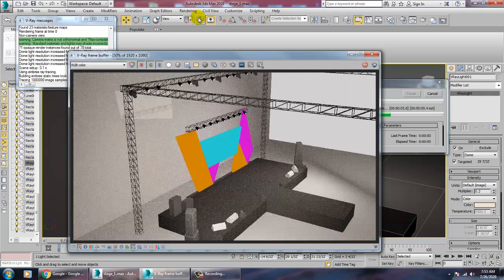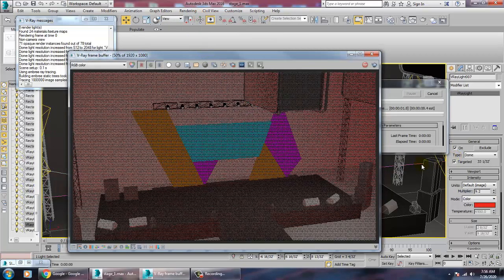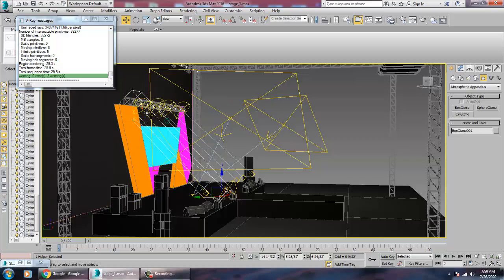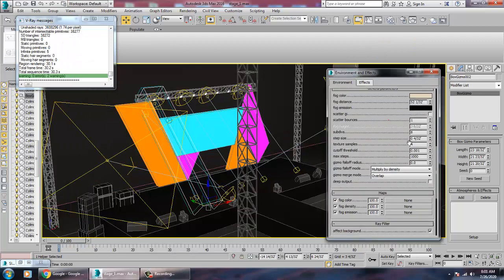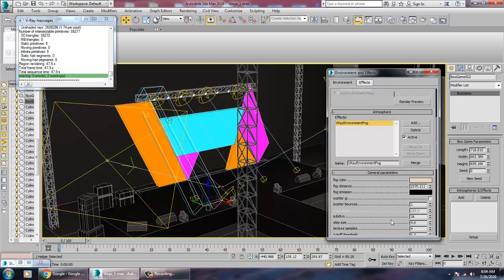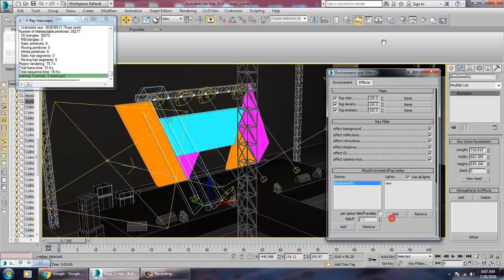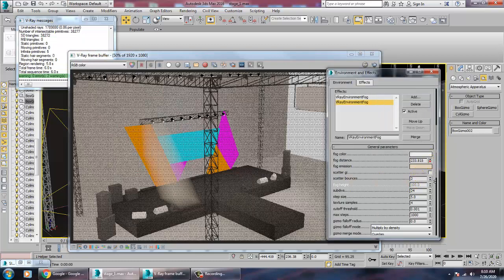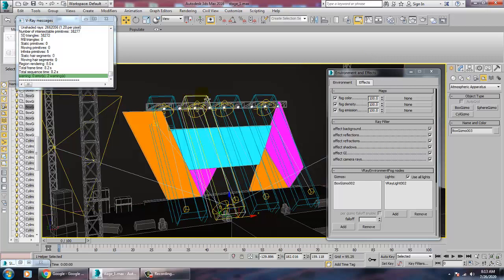Tutorial on Modeling, texturing and Lighting a 3d Stage Design in 3dsmax using Vray ( Part 6)